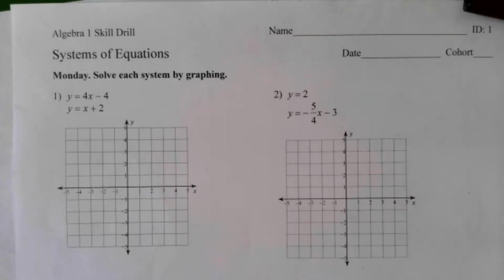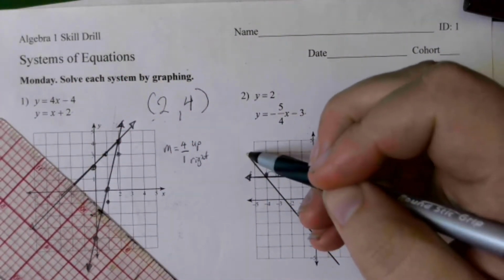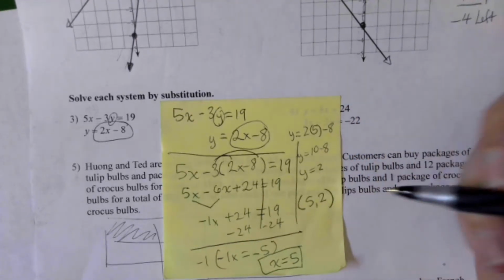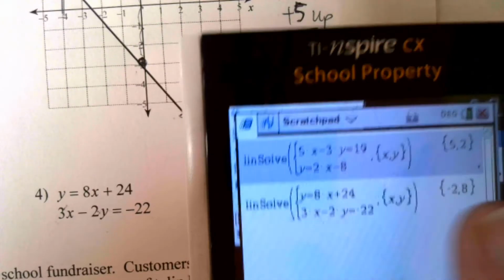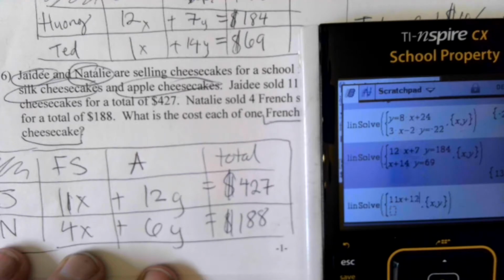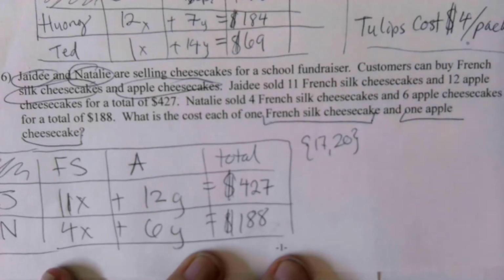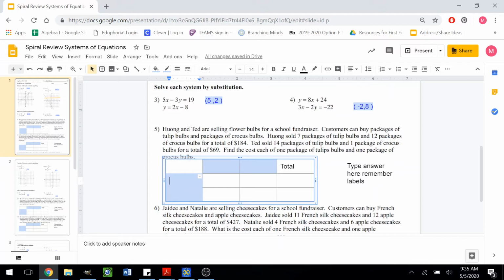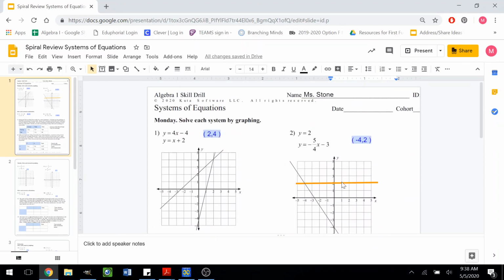Systems of Equations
Quick review of systems of equations.